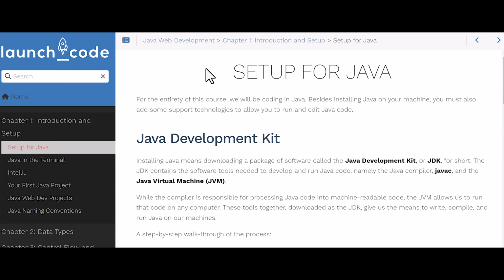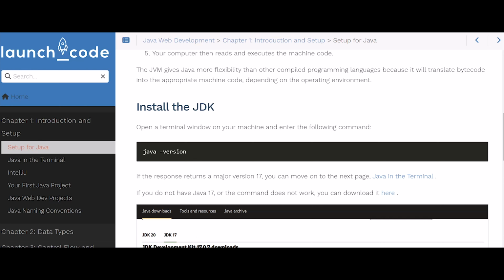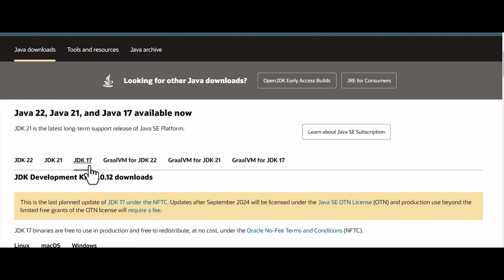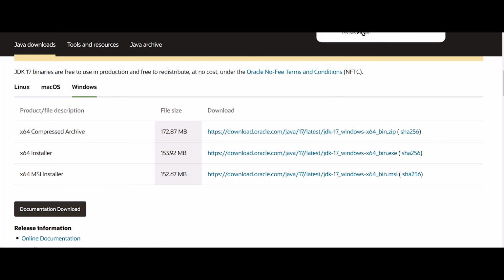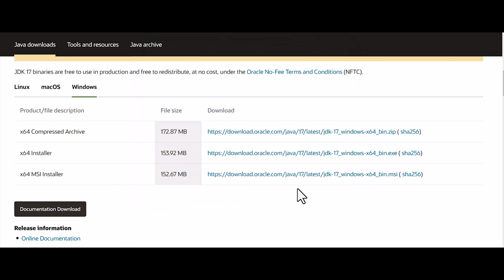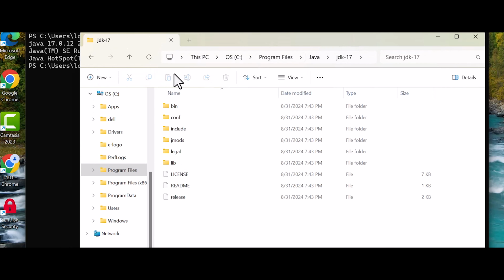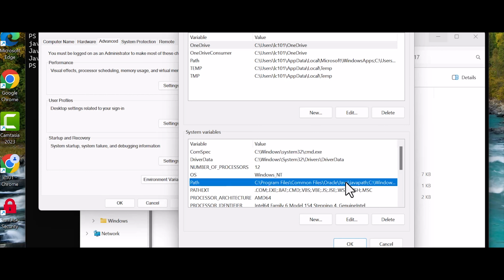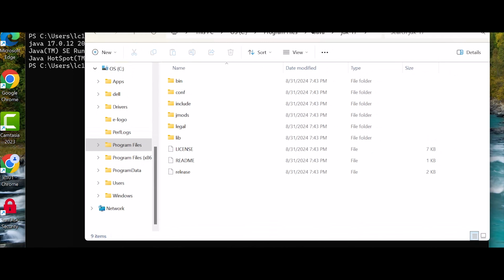Installing Java JDK for Windows 11